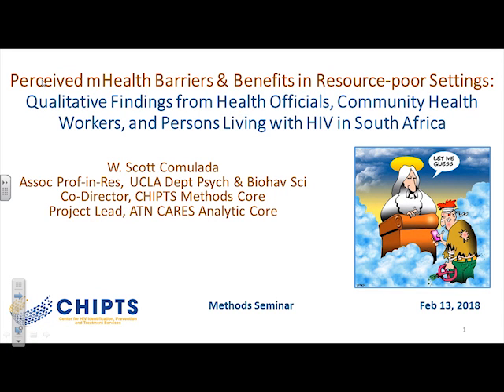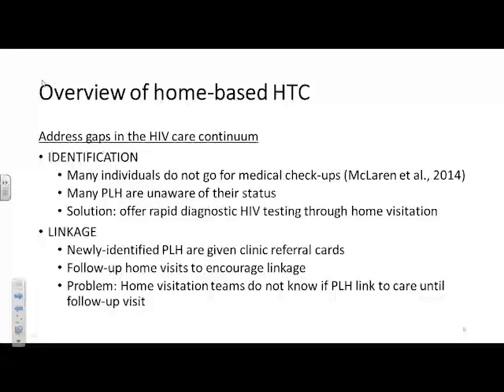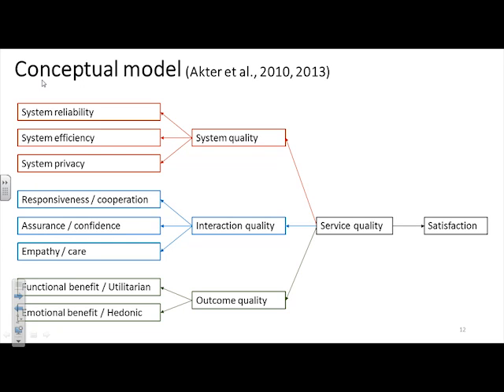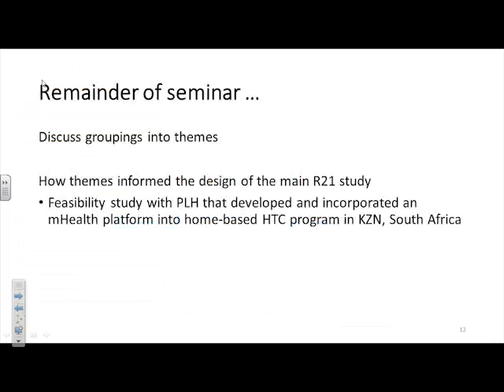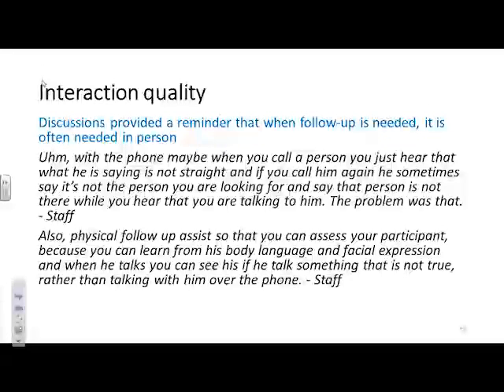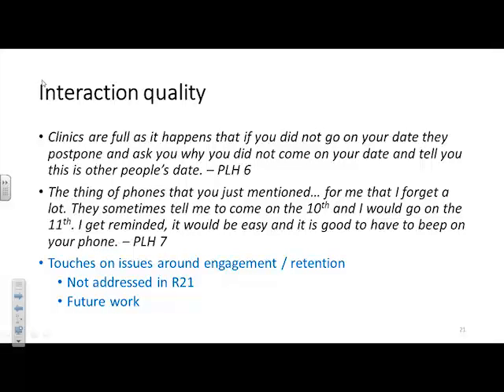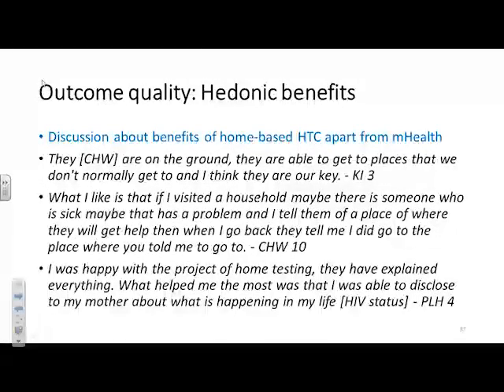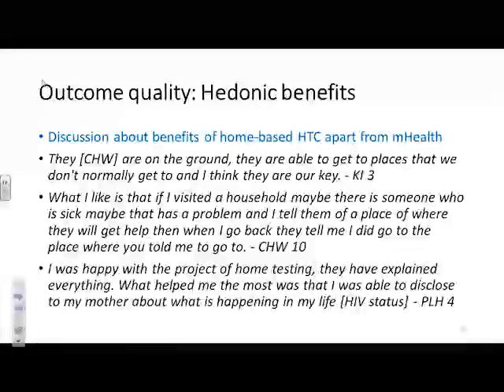[METHODS] Perceived mHealth Barriers and Benefits in Resource-poor Settings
Full Title: Perceived mHealth Barriers and Benefits in Resource-poor Settings: Qualitative findings from health officials, community health workers, and persons living with HIV in South Africa

W. Scott Comulada, Dr.P.H.
Associate Professor-in-Residence,
UCLA Department of Psychiatry & Biobehavioral Sciences Co-Director,

CHIPTS Methods Core Project Lead, ATN CARES Analytic Core

Tuesday, February 13, 2pm – 3pm

Center for Community Health, UCLA Wilshire Center
10920 Wilshire Blvd., Suite 350, Room 350-46 (Conference Room)

mHealth solutions have been proposed to address healthcare system inefficiencies in resource-poor settings, especially for home-based HIV testing and counseling (HTC) programs. The transfer of rapid diagnostic testing and health information from the field to the clinic is crucial for the success of home-based HTC programs; mHealth solutions have been pilot-tested. Yet wide-scale mHealth adoption has not occurred. Even as infrastructure barriers decrease, a need to better understand perceived adoption barriers by stakeholders remains. We conducted focus group discussions (FGD) in South Africa in 2016 with 10 field staff from a home-based HTC program, 12 community health workers (CHWs) and 10 persons living with HIV. Key informant (KI) interviews were conducted with five health officials. Perceptions about current home-based HTC practices, future mHealth systems and the use of biometrics for patient identification were discussed and will be presented during the seminar. In addition, I will discuss how qualitative findings are being used to inform the development of future mHealth systems.